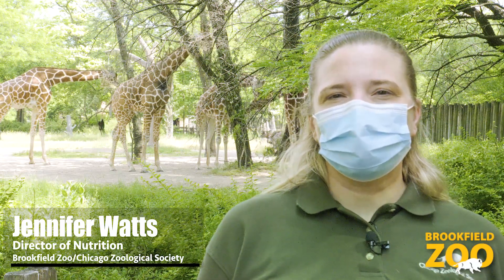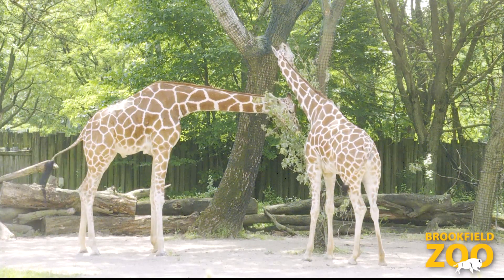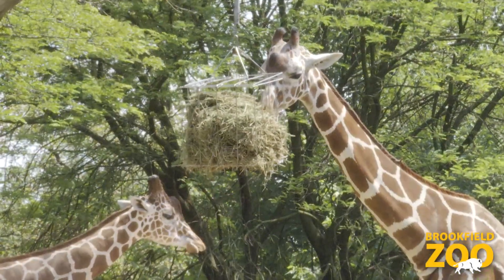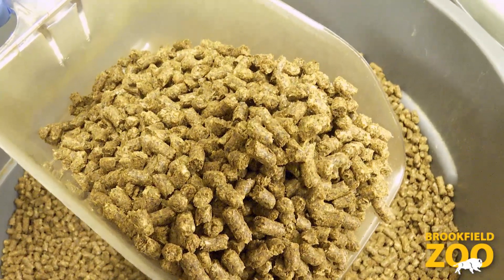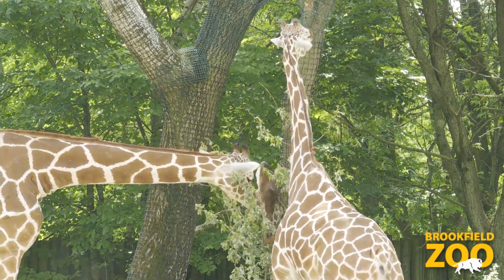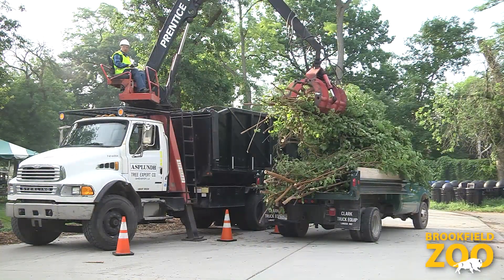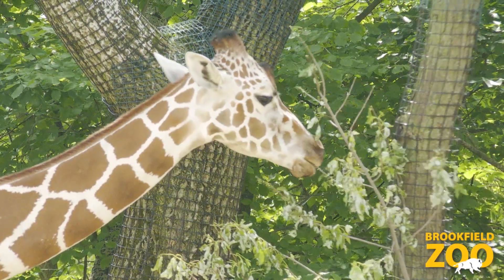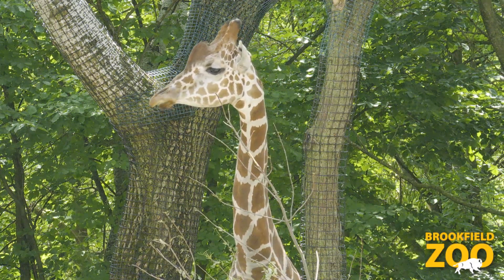Giraffe Nutrition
On WorldGiraffeDay, we wanted to take a closer look at how and what giraffes eat, as well as how BrookfieldZoo ensures Ato, Potoka, Jasiri, and Arnieta have everything they need for a balanced and nutritious diet. Check out the video and then share your appreciation on social media for these rad ruminants with the standtallforgiraffe hashtag.

Also, the Association of Zoos and Aquariums (AZA) and the AZA SAFE: Saving Animals From Extinction (SAFE) Giraffe program are teaming up to offer you an opportunity to virtually screen "The Woman Who Loves Giraffes," a documentary about zoologist Anne Innis Dagg and the amazing work she's done with giraffes (there's also a cameo by Brookfield Zoo!). 50% of the ticket sales will go to the SAFE Grants Fund, which supports animal conservation projects by AZA-accredited facilities.